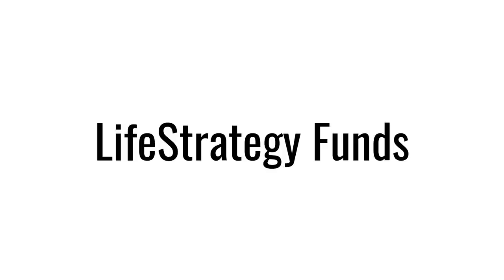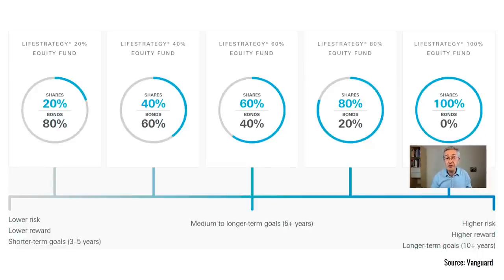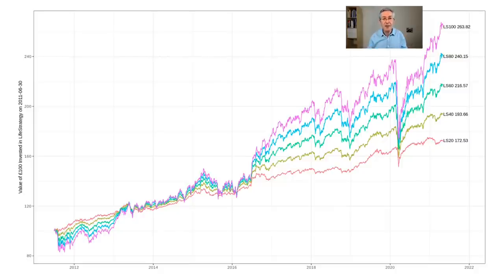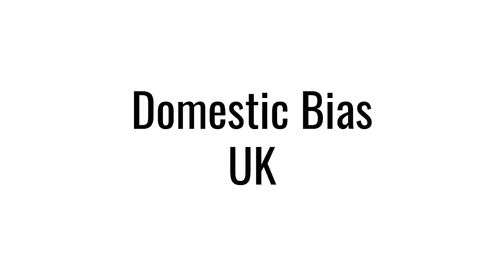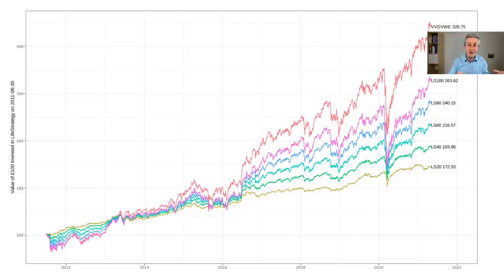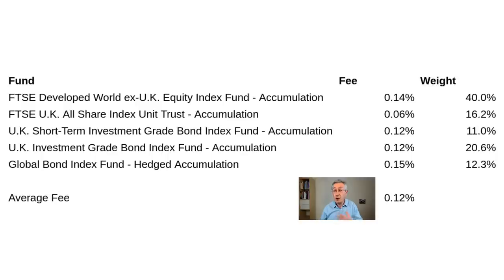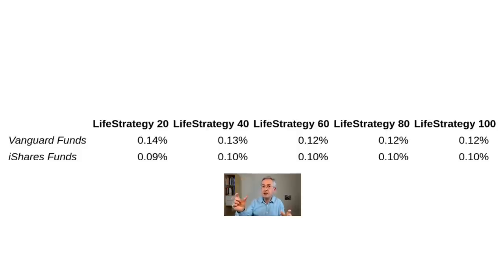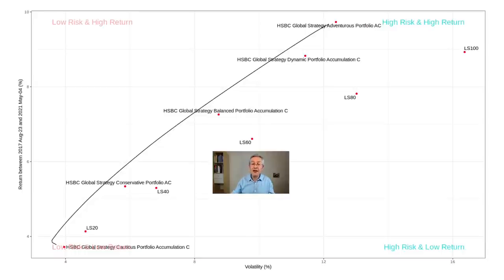Vanguard LifeStrategy Review 2021 & Create Your Own Cheaper LifeStrategy Funds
Although I have reviewed Vanguard LifeStrategy funds before a lot has happened since then and many new products have come onto the market, so In Vanguard LifeStrategy Review 2021 I bring this review up to date and see if they are still as competitive in 2021.

In the UK LifeStrategy funds can be expensive and have not all performed well in recent years, so in this video, I also look at cheaper and better-performing alternatives for the LifeStrategy and show you how you can create your own version of the LifeStrategy 100, 80, 60, 40 & 20 funds for a fraction of the price.

If you're interested in learning more about investing then why not become a PensionCraft member? Pensioncraft.com members can enjoy lots of benefits, so to find out more about these and how to join our friendly community please

This is what else PensionCraft Offers:
- Book a Power Hour with Ramin so he can answer your questions in a one-to-one coaching session via a video call

Timestamps
00:00 Introduction
00:53 Lifestrategy Funds Explained
04:24 Performance of UK LifeStrategy
8:08 Problems with LifeStrategy UK Funds
10:22 Create your Own UK LifeStrategy For Less
15:10 Alternatives to LifeStrategy UK
18:01 Alternatives to LifeStrategy US
19:31 Conclusion